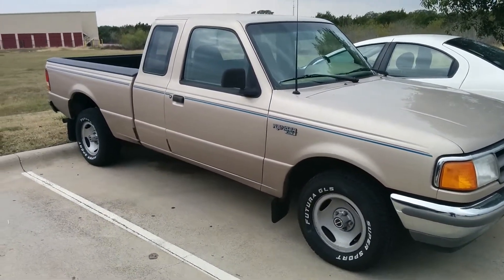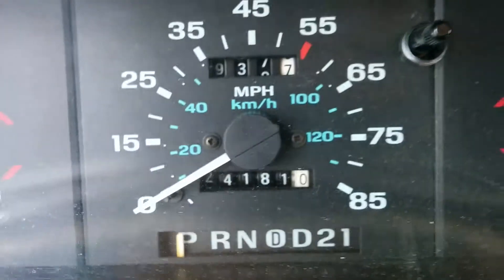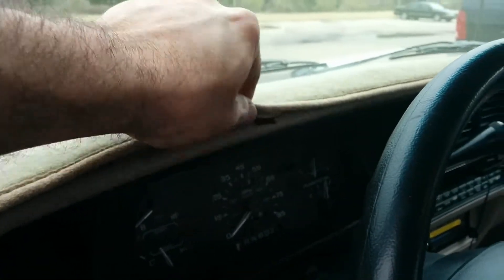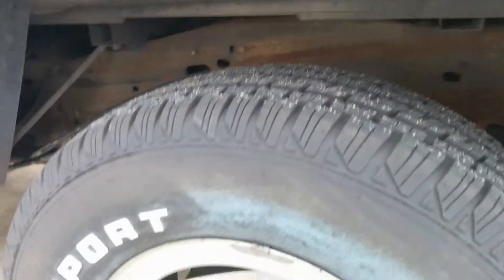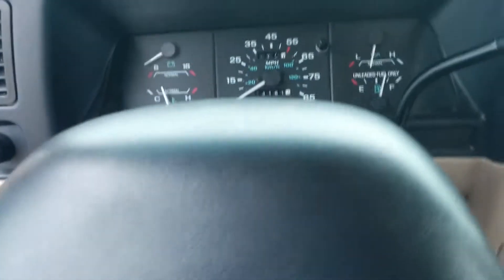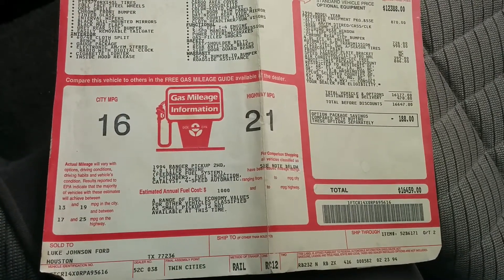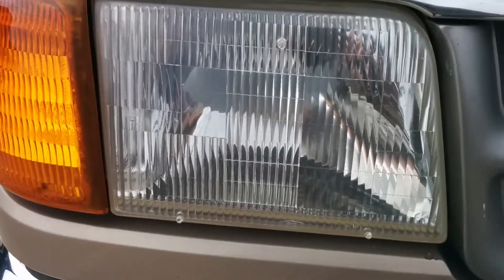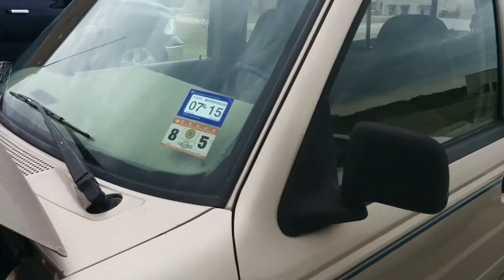My 1994 Ranger with 24k miles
Just a video I made of my ranger I bought a few months ago. Never see these with less than 100k miles but this had 21k when I bought it from my friends 90yr old mother!